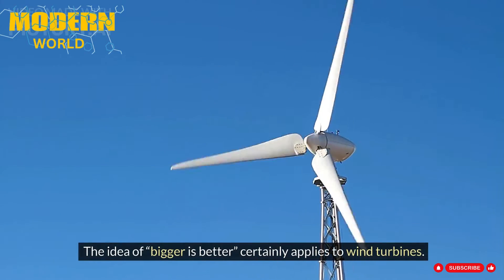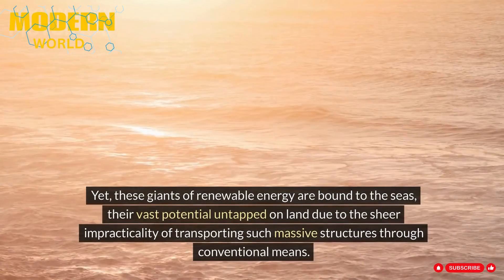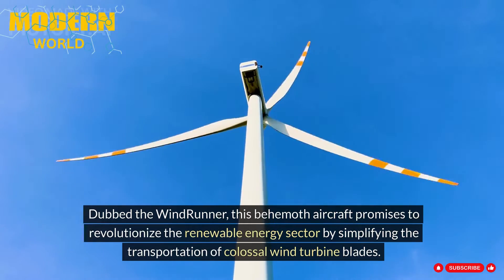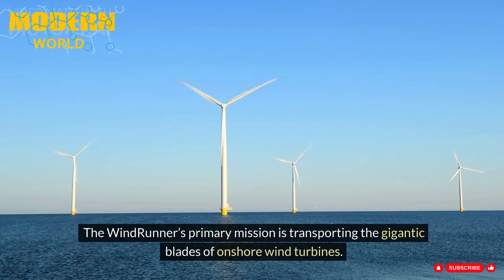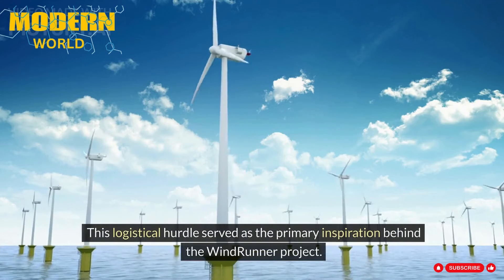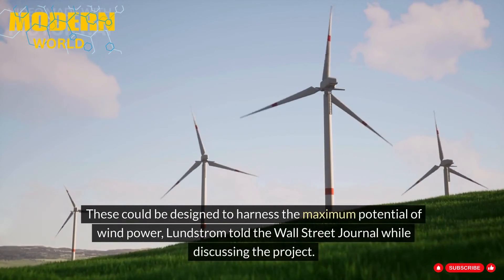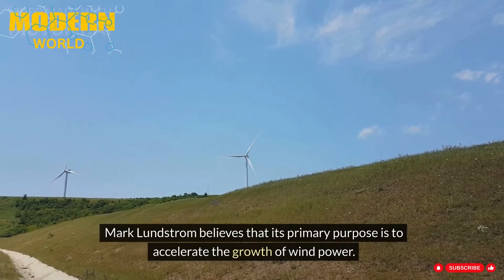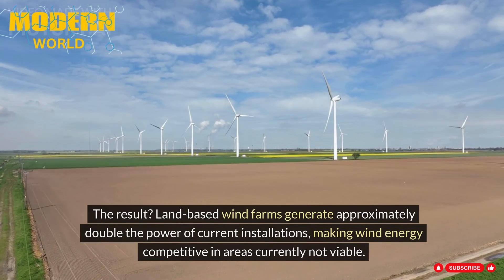Radia’s WindRunner to be the world’s largest aircraft ever built.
The WindRunner project, spearheaded by Radia, aims to revolutionize the renewable energy sector by addressing the logistical challenges associated with transporting colossal wind turbine blades. These blades, which can be as long as a football field and weigh up to 35 tons, have limited the wider adoption of onshore wind farms due to transportation constraints.

The WindRunner aircraft, touted as the world's largest airplane, is designed to ferry these massive turbine blades to their intended onshore locations. With dimensions surpassing even commercial giants like the Boeing 747-8, the WindRunner boasts a length of 356 feet, a height of 79 feet, and a wingspan of 261 feet. Its impressive carrying capacity of up to 80 tons is twelve times that of the Boeing 747, enabling it to transport oversized wind turbine blades efficiently.

To accommodate the WindRunner's landings and takeoffs, specialized infrastructure such as 6,000-foot semi-prepared runways will be required at turbine blade manufacturing sites. Radia's founder, Mark Lundstrom, along with a team of engineers, has meticulously designed the WindRunner over the course of seven years, prioritizing structural integrity during landing and takeoff.

The development of the WindRunner not only addresses current transportation limitations but also paves the way for the creation of even larger terrestrial turbines. These supersized turbines, harnessing the maximum potential of wind power, could significantly increase power generation consistency and reduce energy costs, potentially making wind energy more competitive in various regions.

While Radia emphasizes the WindRunner's primary focus on accelerating wind power growth, the aircraft's massive capacity holds potential applications beyond renewable energy, including the transport of heavy military equipment.

The WindRunner project comes at a time when the offshore wind power industry is facing financial setbacks, highlighting the potential for land-based installations equipped with massive turbine blades to undergo a significant transformation. With the ability to elevate blades to unprecedented heights, the WindRunner could enable land-based wind farms to generate double the power of current installations, expanding the reach of wind energy into areas previously deemed unviable.